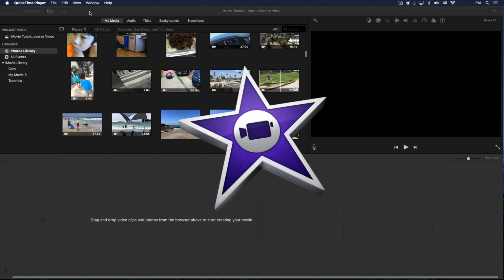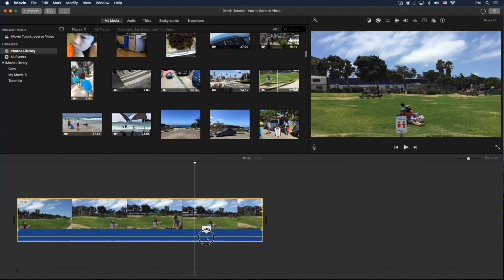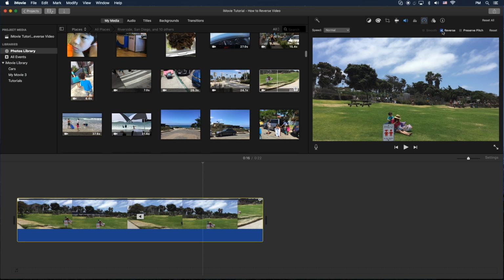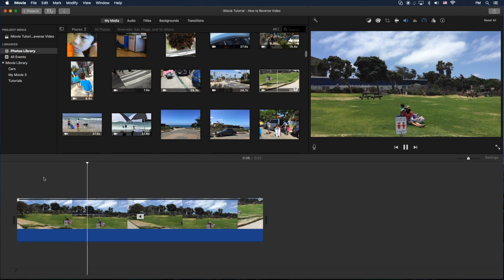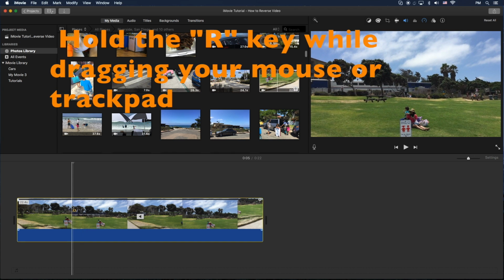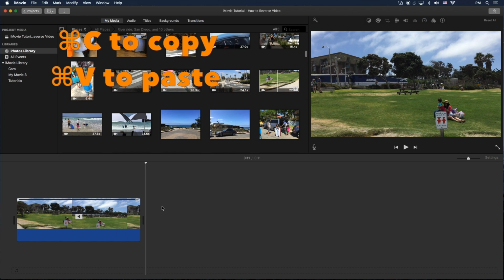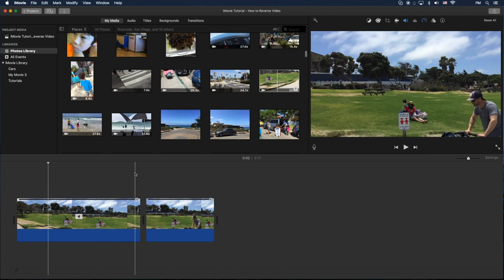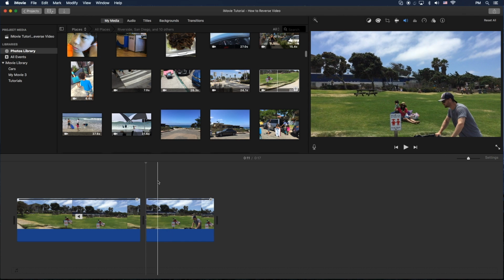iMovie Tutorial - How to Reverse Video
In this iMovie tutorial I show you how to reverse video.  It's as simple as checking a box in iMovie!! If you do a forward and then a copy of the same clip in reverse, it can be a pretty cool video effect.

ET